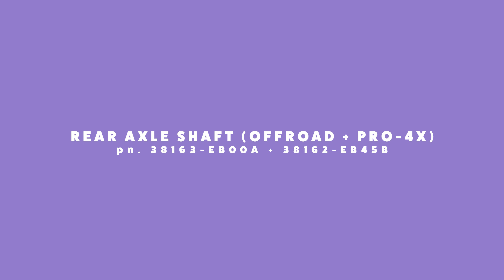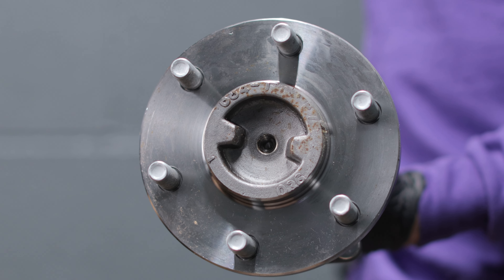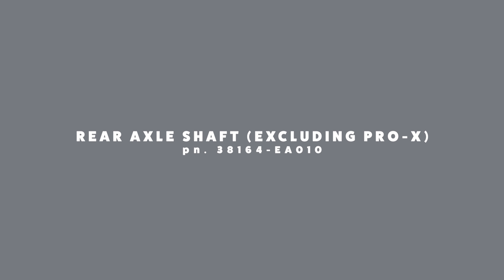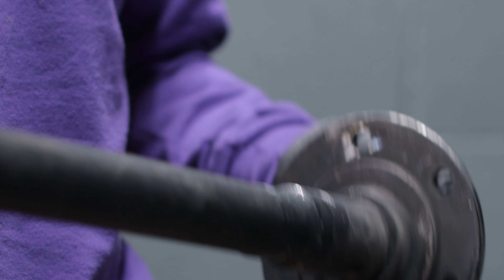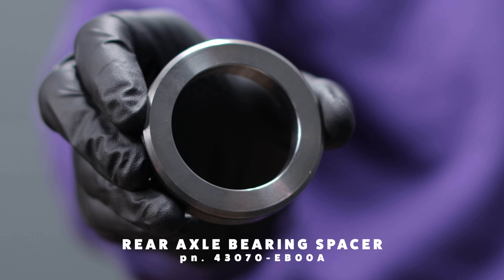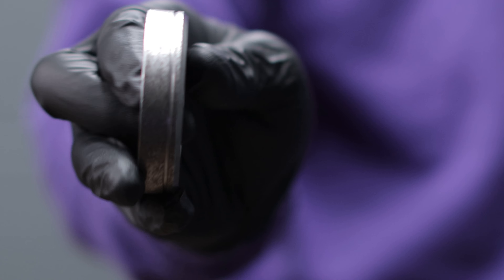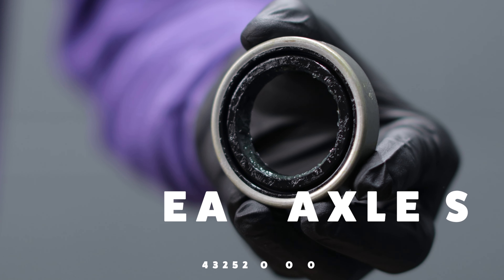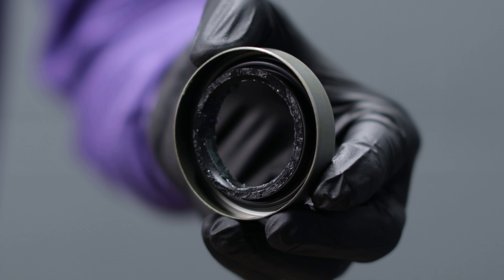Nissan Xterra N50 and Frontier D40 Axle Shafts: The Complete Guide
In this video, we will go over the different rear axle shaft options available for the Xterra and Frontier, as well as the ways they are offered and common problems.

REAR AXLE SHAFT OPTIONS
The Xterra and Frontier are available with two different types of rear axle shafts:

-C200: This is the standard rear axle shaft for most Xterras and Frontiers. It is a lighter-duty axle shaft that is designed for on-road use.
-M226: This is a heavier-duty rear axle shaft that is designed for off-road use. It is stronger and more durable than the C200 axle shaft.

WAYS THEY ARE OFFERED
Rear axle shafts are offered in two ways:
S, SV, SL : Shaft, Bearing, Spacer, Seal, etc
Pro-4X : Axle Shaft Assy

COMMON PROBLEMS WE SEE
-The most common problem with rear axle shafts is that they can bend or break if they are overloaded or subjected to excessive stress. This can happen when off-roading or when towing a heavy trailer.

-Wear and tear: Over time, rear axle shafts can wear and tear. This can cause them to become loose or noisy.
Seal failure: The seals on rear axle shafts can fail over time, allowing oil to leak out. This can lead to premature wear and tear on the axle shaft.

-Corrosion: Rear axle shafts can corrode over time, especially if they are exposed to salt water or harsh chemicals. This can weaken the axle shaft and make it more likely to fail.